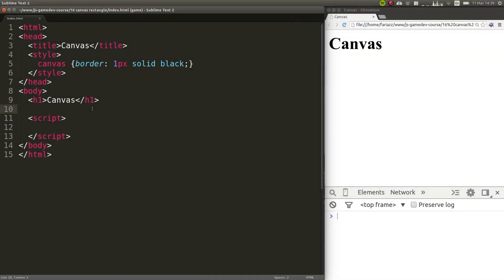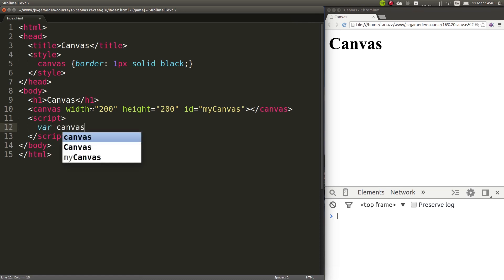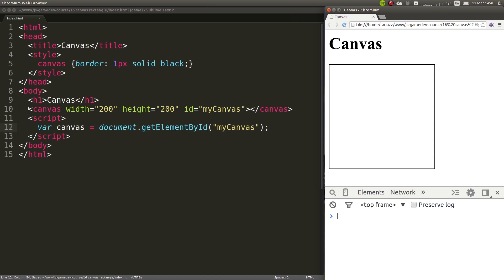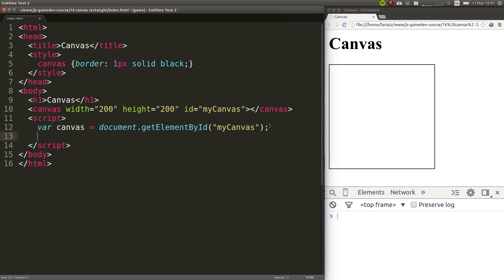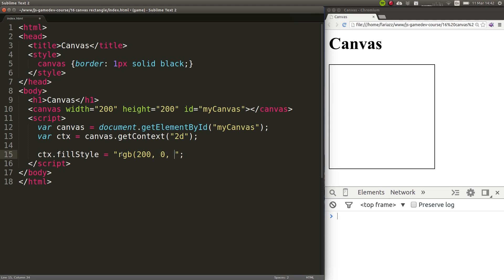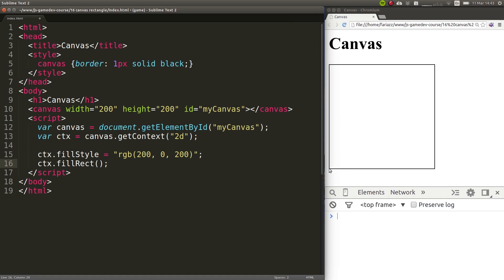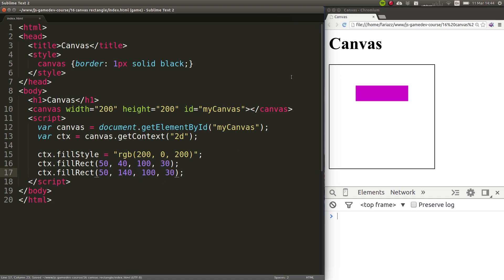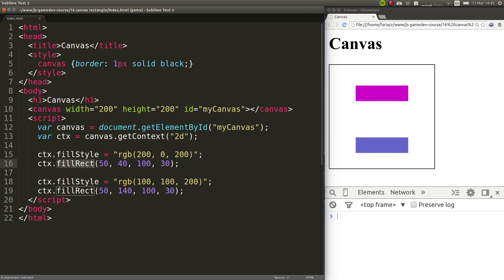How to Draw a Rectangle in the HTML5 Canvas for Beginners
In this video tutorial we cover the HTML5 canvas API and show you how to draw a simple rectangle on the screen.